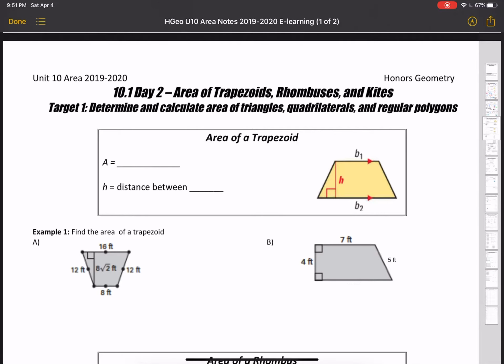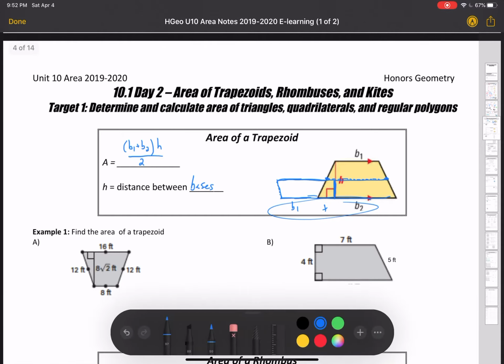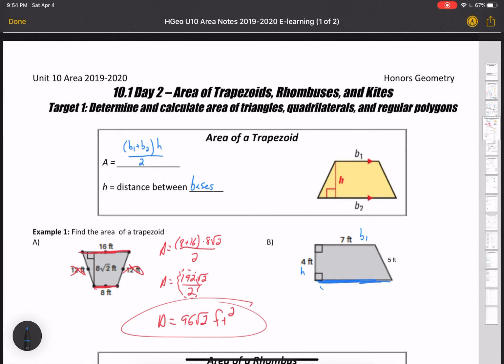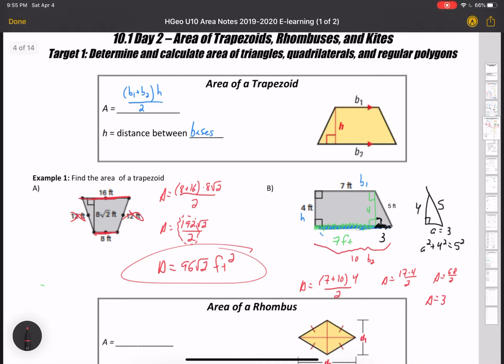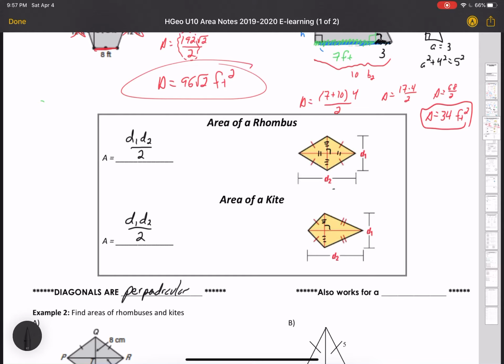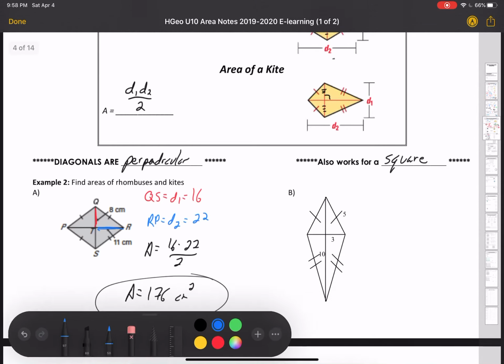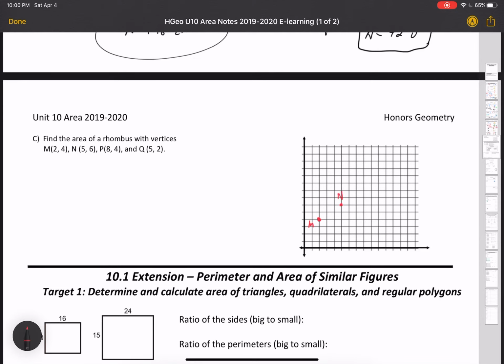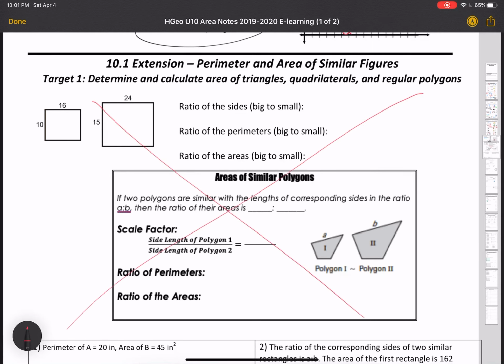HGeo 10.1 Day 2